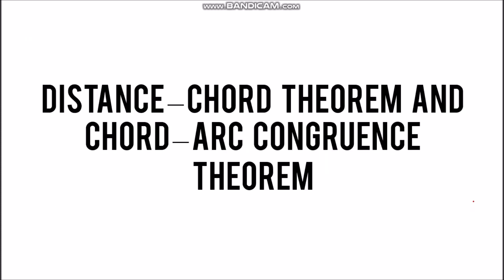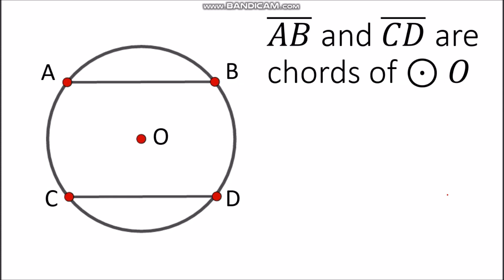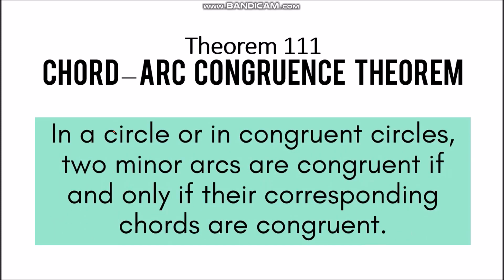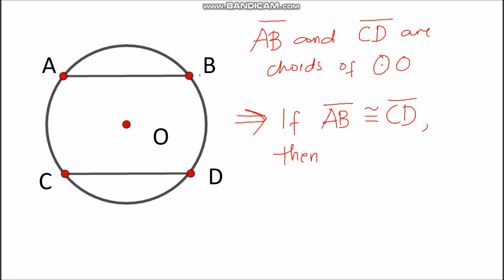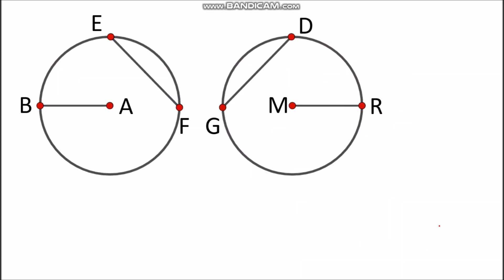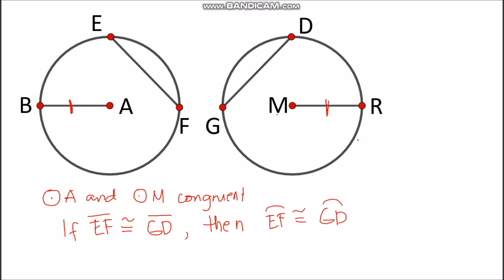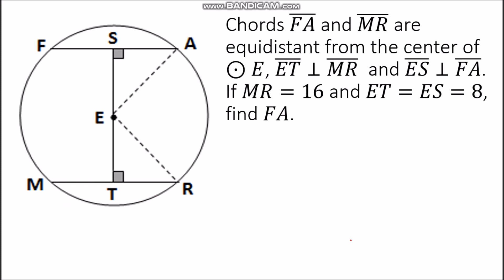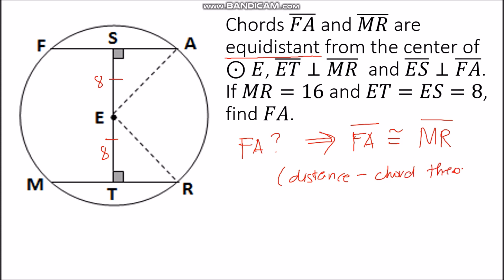10 - Distance Chord Theorem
Distance Chord Theorem